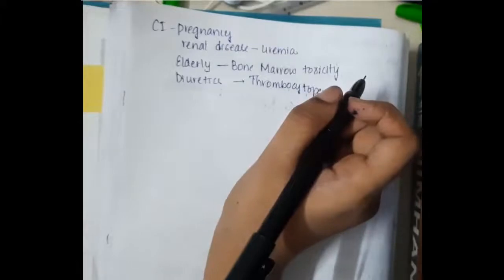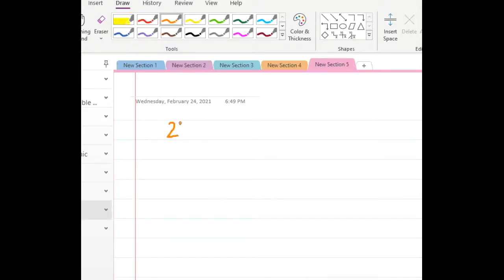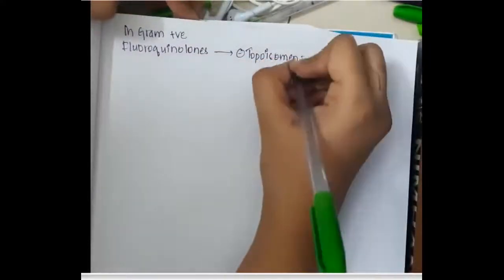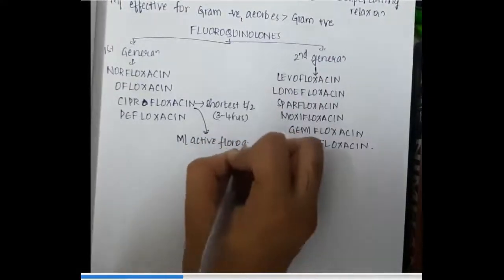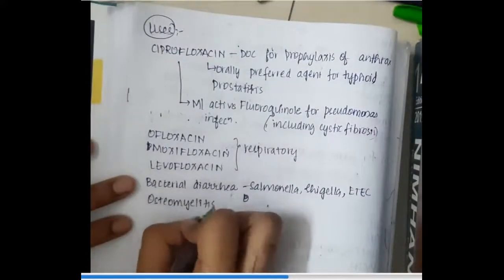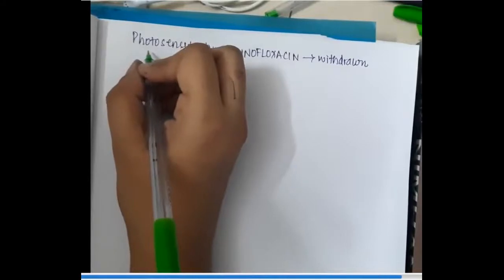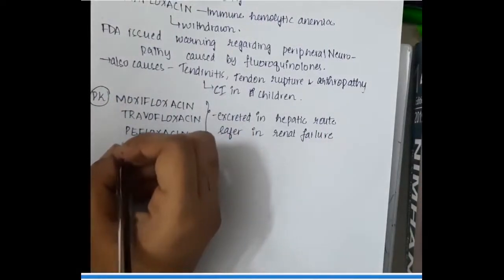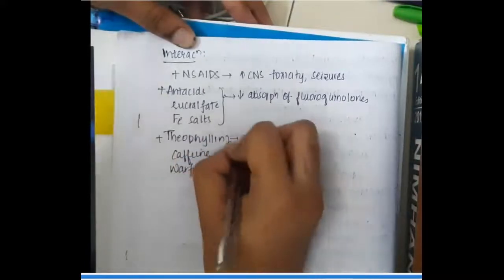fluoroquinolones mp4 || Pharmacology